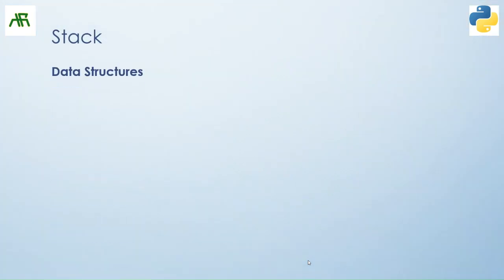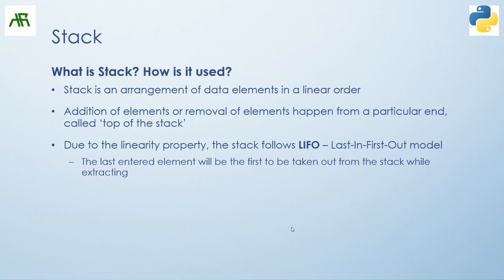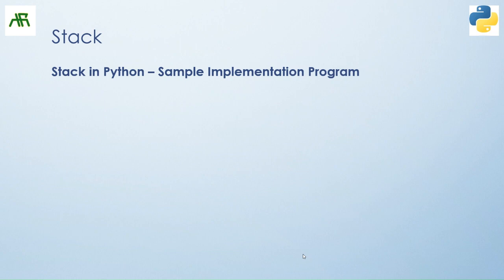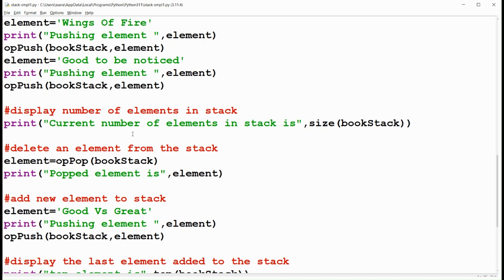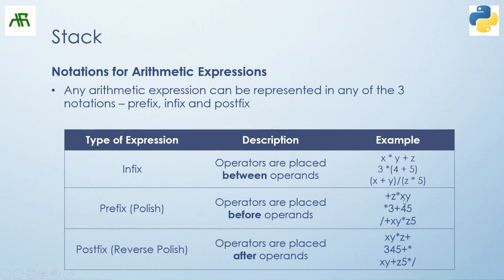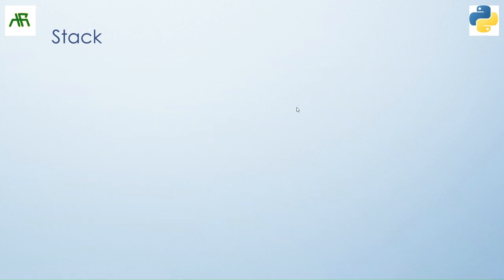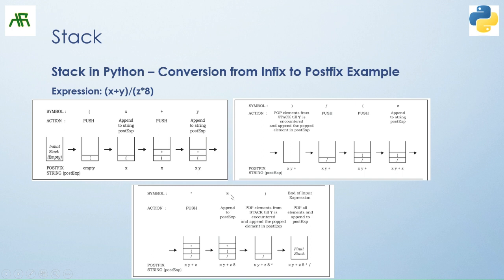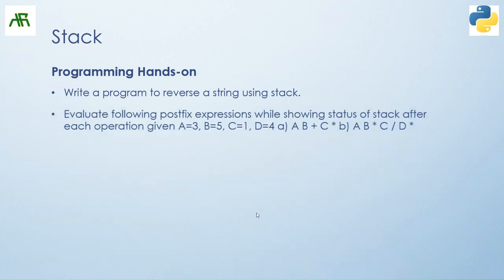Programming in Python for Grades XI & XII - Session11: Stack